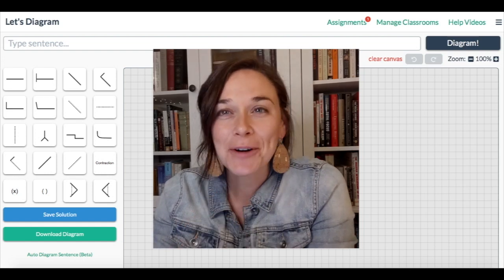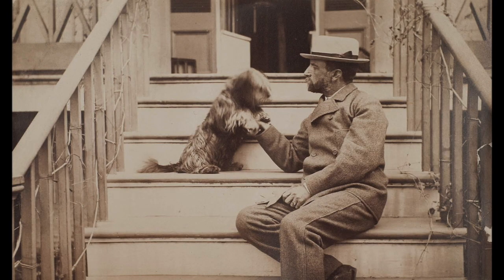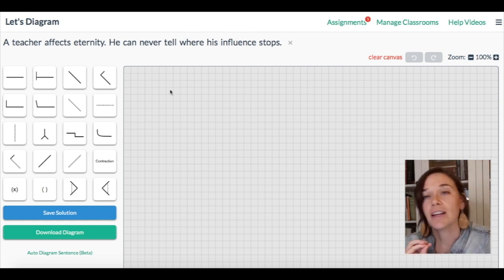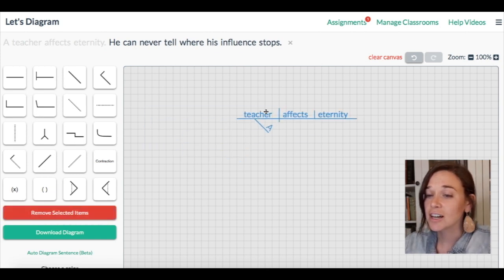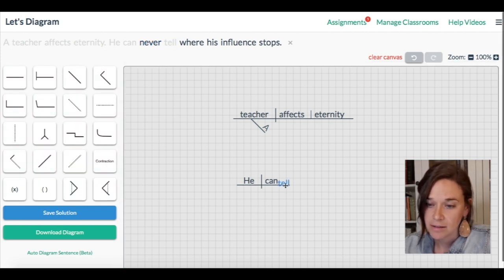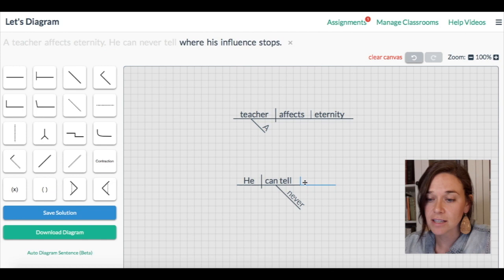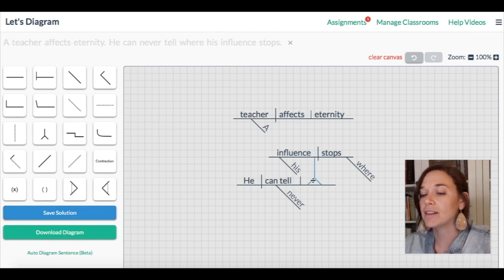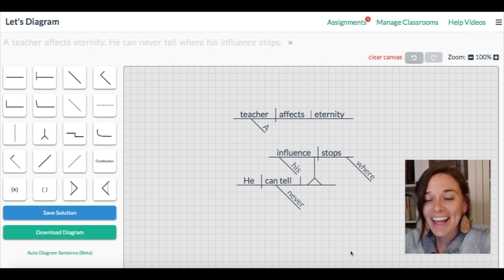"A teacher affects eternity. He can never tell where his influence stops." Sentence Diagramming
Let's diagram this quotation from Henry Brooks Adams together. "A teacher affects eternity. He can never tell where his influence stops."
These two sentences contain transitive active verbs ("affects" & "tell") and direct objects ("eternity" & "where his influence stops"). Check out how they're diagrammed!

0:00 - Intro
0:25 - Henry Brooks Adams
0:50 - A teacher affects eternity. He can never tell where his influence stops.
1:13 - Diagramming "A teacher affects eternity." (direct object = eternity)
 2:25 - Diagramming "He can never tell where his influence stops." (direct object = where his influence stops, a noun clause)